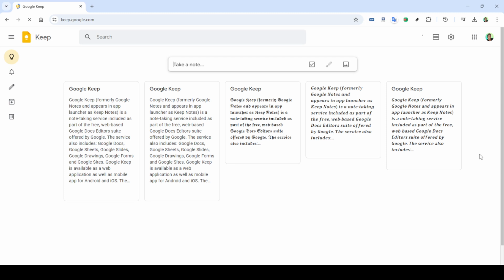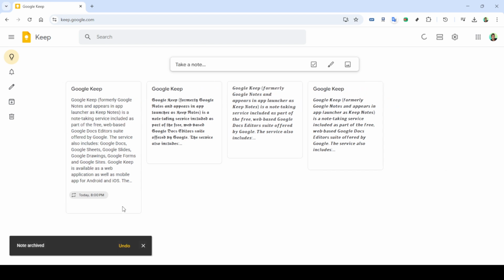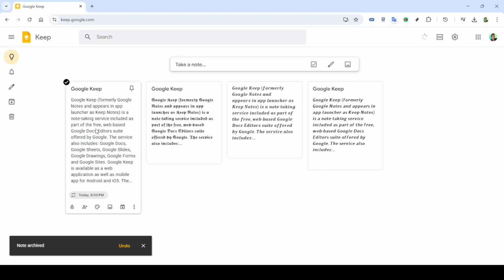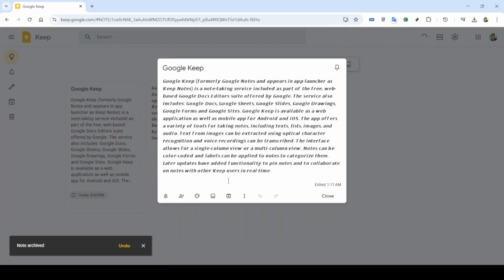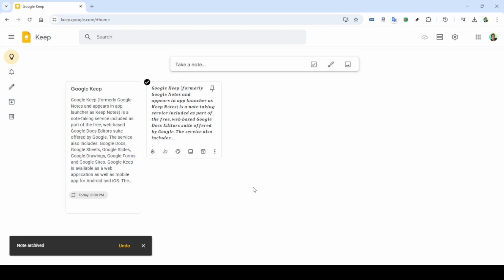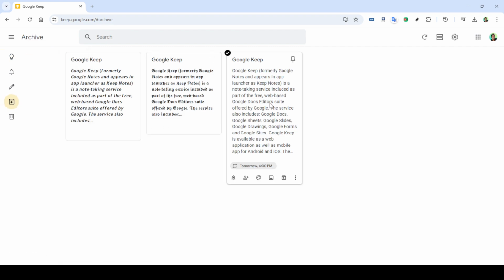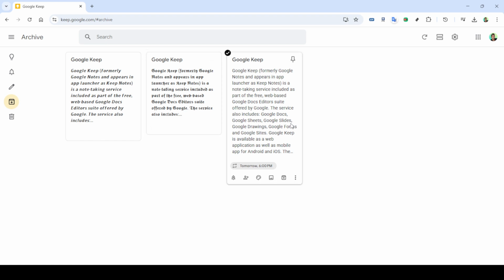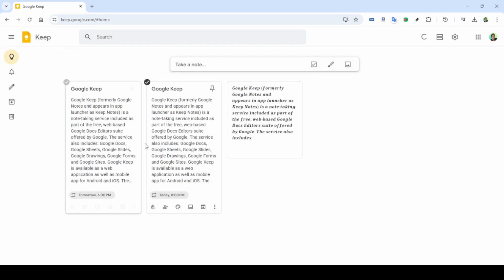How to Lock Google Keep Notes [2025 Full Guide]